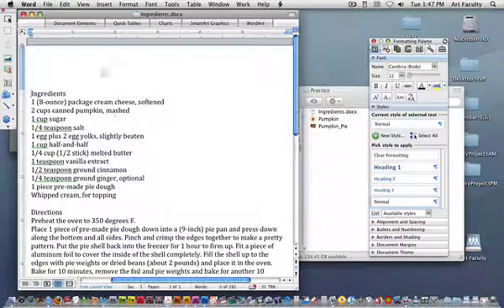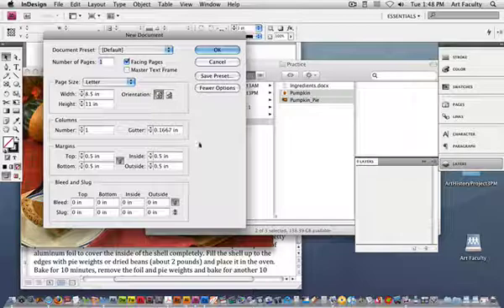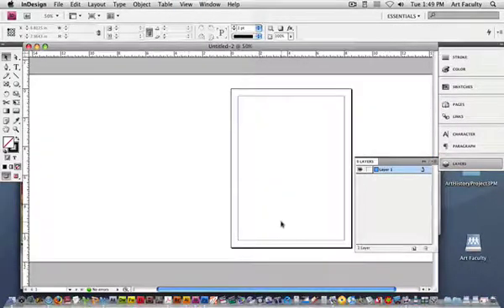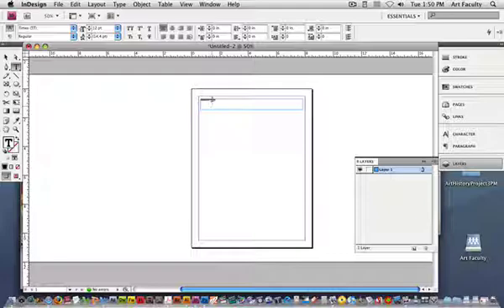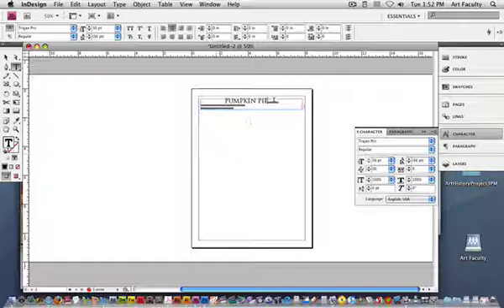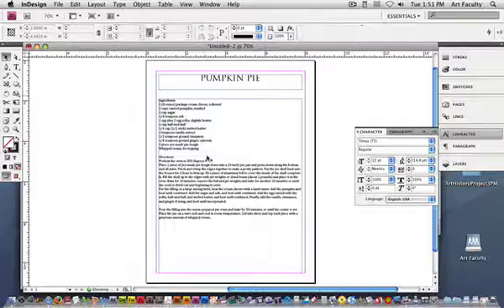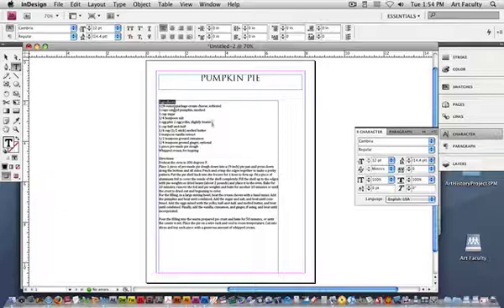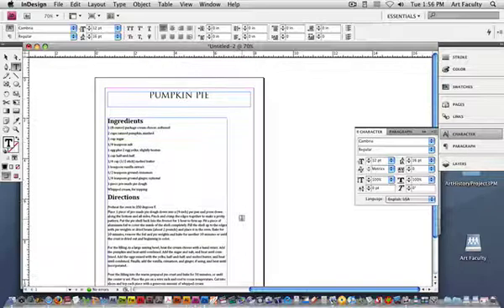Adding Text to a Layout in InDesign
InDesign is a layout program that allows you to place images and text easily. This is a two part introduction, with this part focusing on text.

Get the leading out!

Emmalee